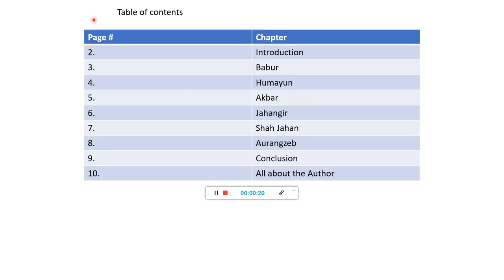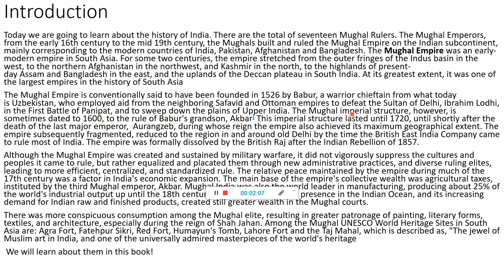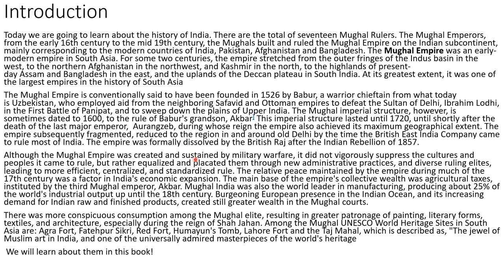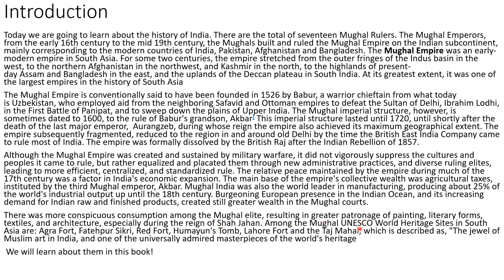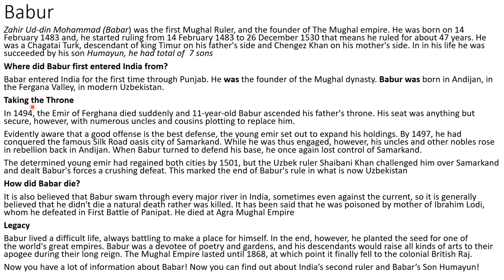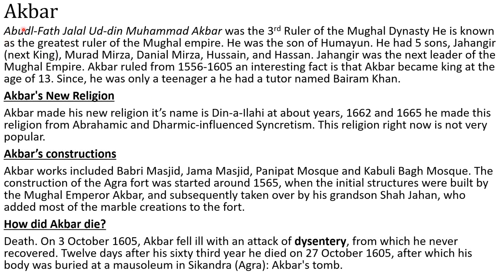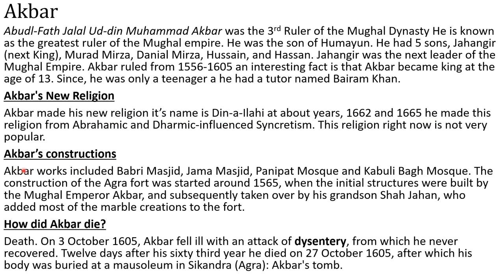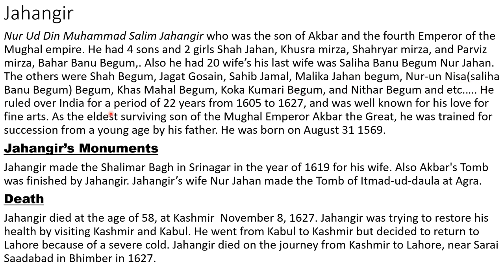The Mughal Empire Dynasty | History Documentary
Hello Guys Explore the vast life of the Mughal Emperors and how the dynasty lived with respect
In this video, we will show you the history of the Mughal Dynasty